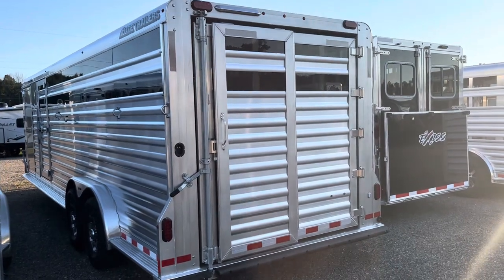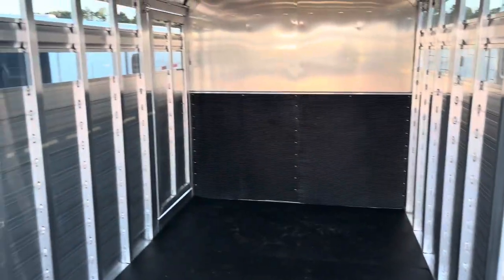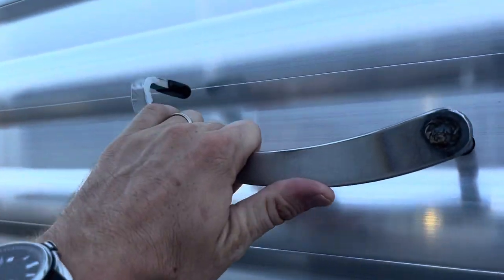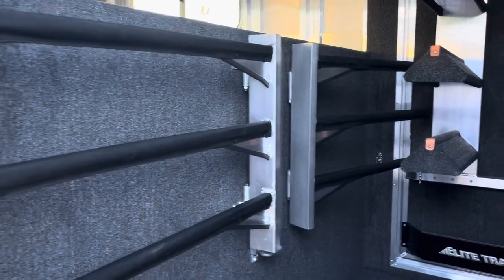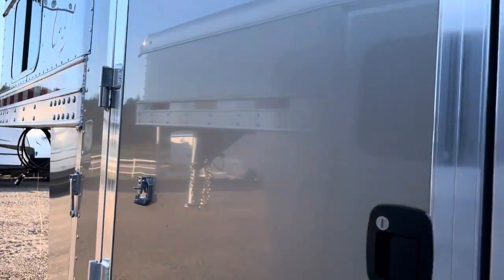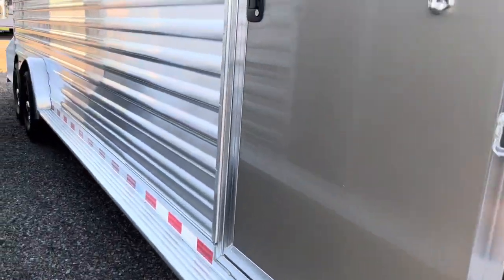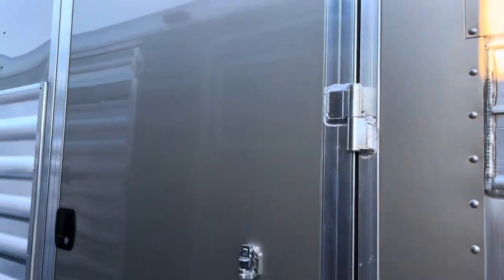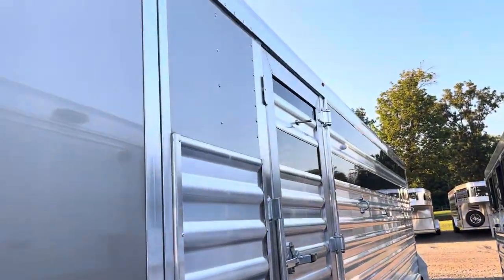Elite 26’ Roper Special Stock Trailer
Elite Horse Trailers
Elite Livestock Trailers
Stock # 21062